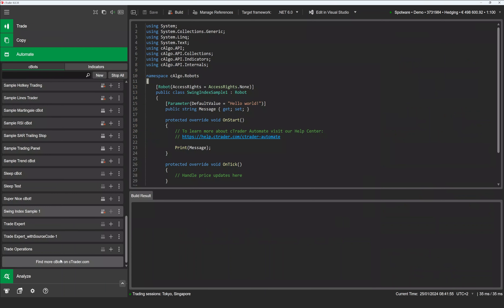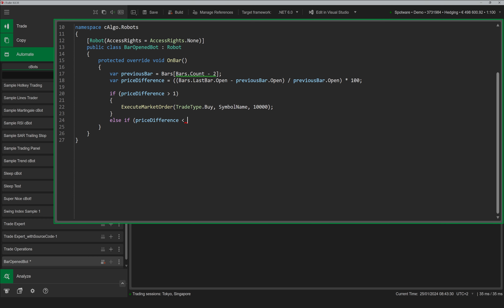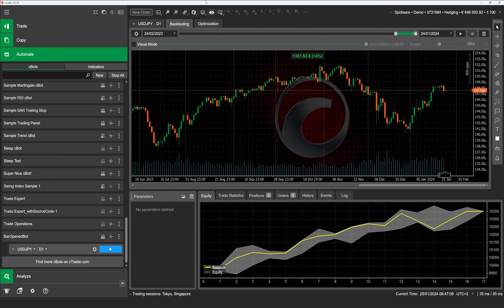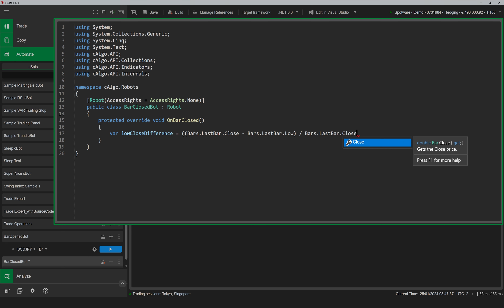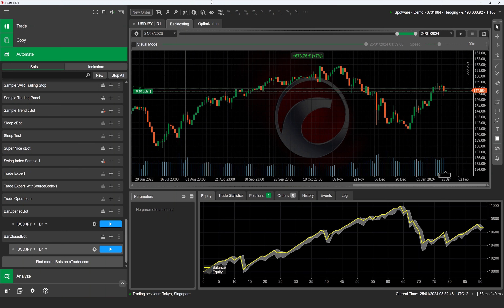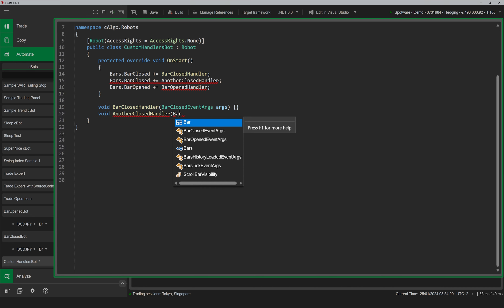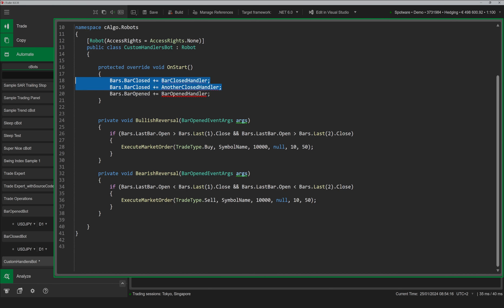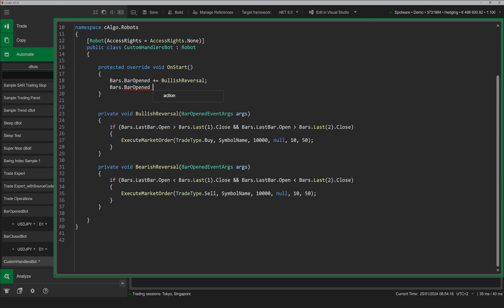How to Handle Bar Events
This video shows you how you can handle bar events when creating new cBots using the cTrader Algo API.

Chapters:
00:07 Introduction
00:45 Handling the BarOpened Event
02:16 Handling the BarClosed Event
03:47 Adding Custom Event Handlers